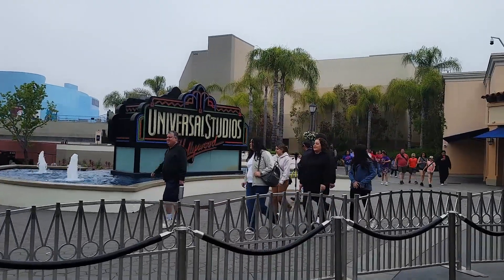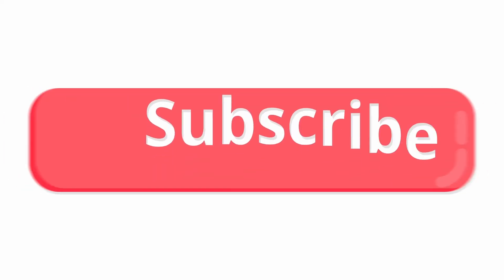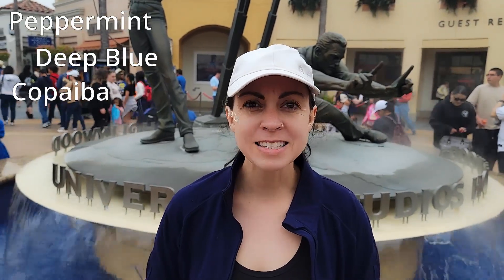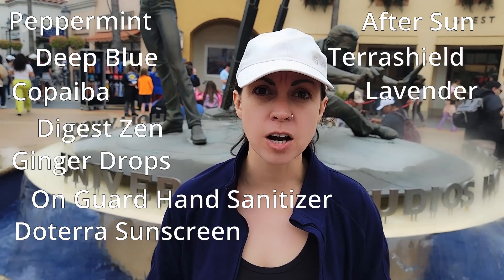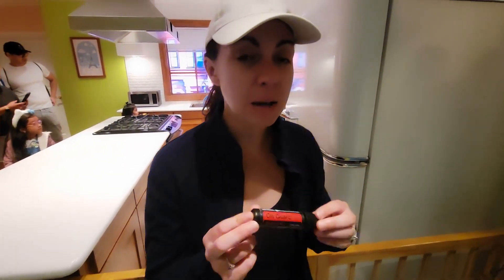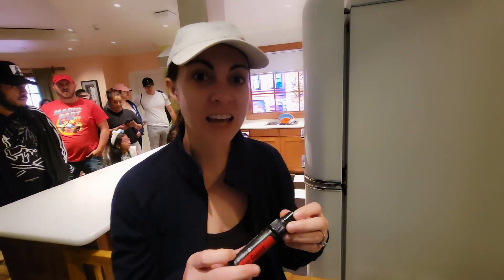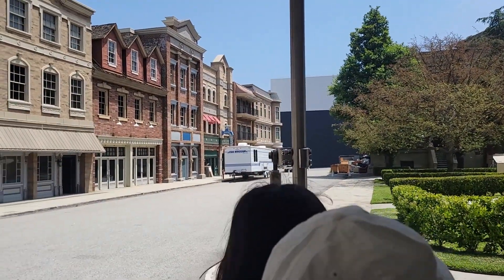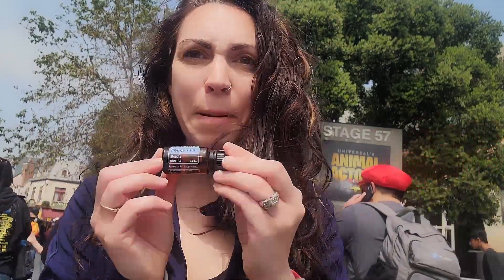From Queasy to Breezy: The Surprising Must-Have in What to Bring to Amusement Park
In this video I am going to show you what to bring to amusement park including essential oils for travel. We will cover essential oils for motion sickness and essential oils for upset stomach, essential oils for pain that you will occasionally get from walking around a lot or being bumped around on the rides, too much sun and what to do about it, essential oils for bugs, essential oils for energy to keep you going, essential oils for mood so everyone stays positive in long lines. We will also cover how to reduce body heat naturally and side effects of essential oils with being in the sun. And if you are looking for all natural sunscreen, non toxic sunscreen, and/or best reef safe sunscreen that will also be included in this video. So if you want the crunchy mom addition of what to bring to amusement park watch this video!

🌿Download your free essential oil guide with diffuser recipes, and tips for using essential oils

🌿 Want live essential oil trainings, Join Essential Oils for Moms on the Go on Facebook

Do you want to talk with me about the natural approach I took in how can I change my life?

Check out list of essential oils and their uses with recipes on my